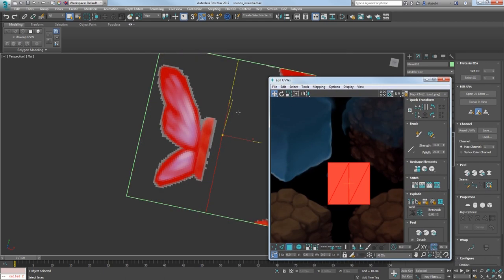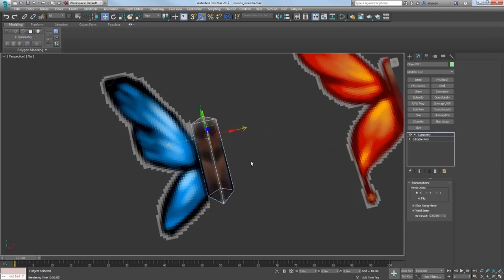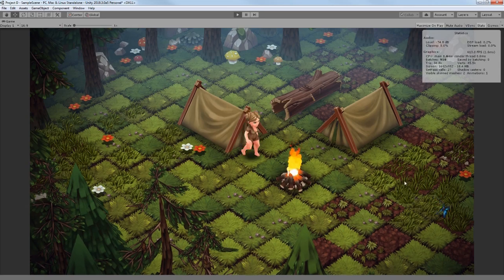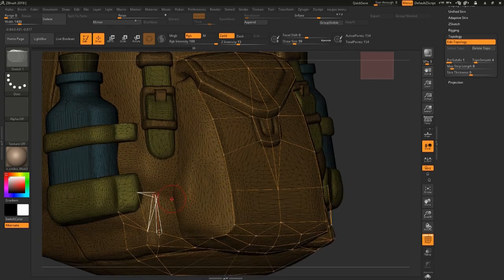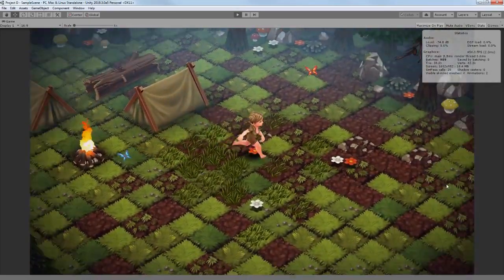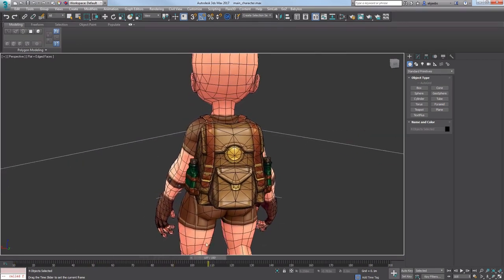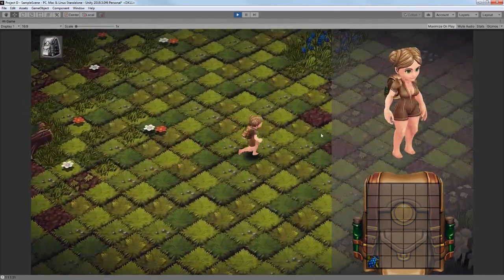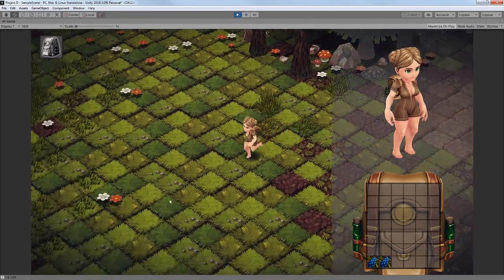devlog 07: preparing for inventory system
unfortunately, this week I wasn't making an inventory system, but I made it possible to pick items and place some icons to my backpack and I also made a few 3d models.